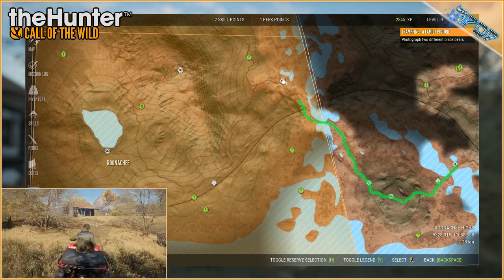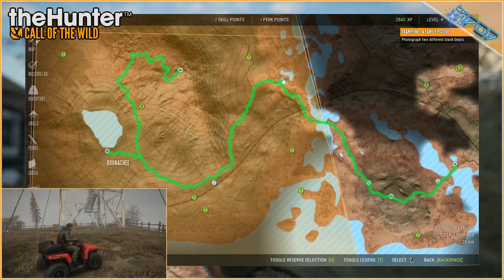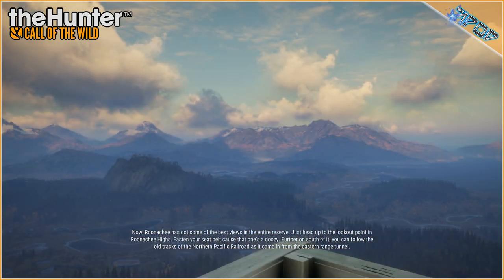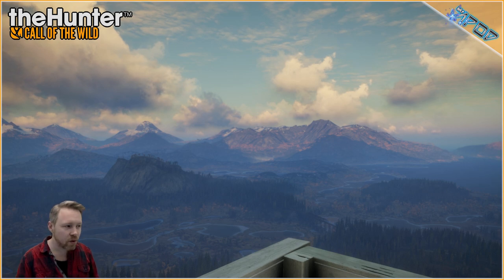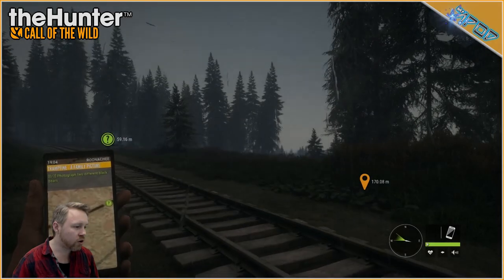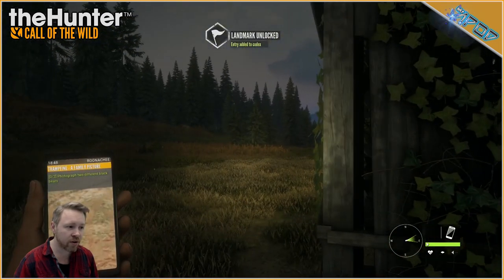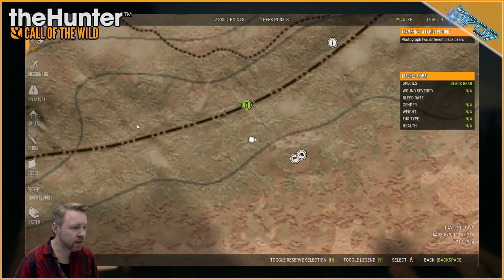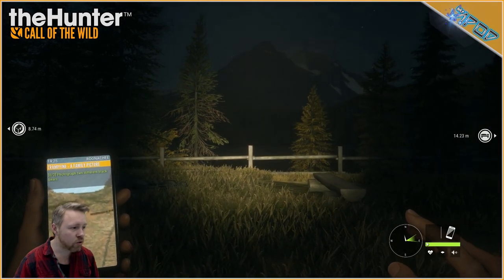Layton Lake ⦿ A Family Picture ⦿ theHunter COTW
𝐖𝐞𝐥𝐜𝐨𝐦𝐞 to this playthrough of: the HUNTER Call of the Wild!
𝐌𝐀𝐏: Layton Lake
𝐌𝐈𝐒𝐒𝐈𝐎𝐍: Main Mission: A Family Picture

𝐒𝐮𝐦𝐦𝐚𝐫𝐲:
Will add playthrough events later